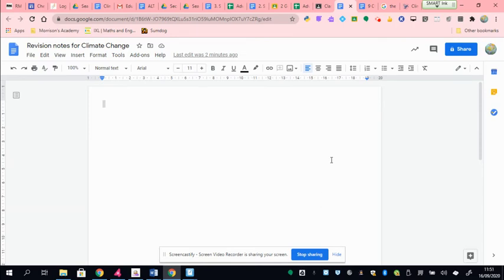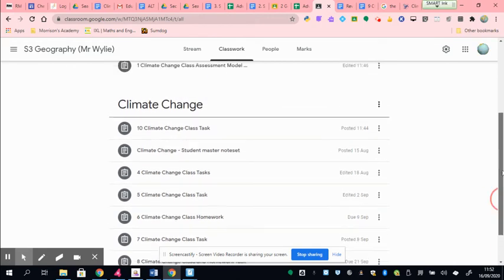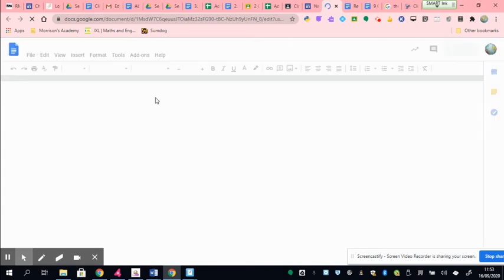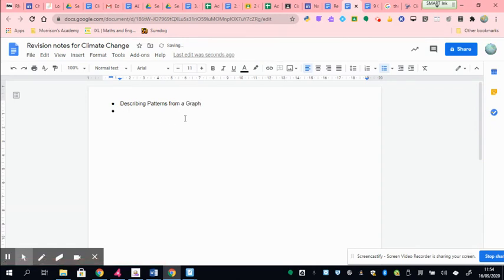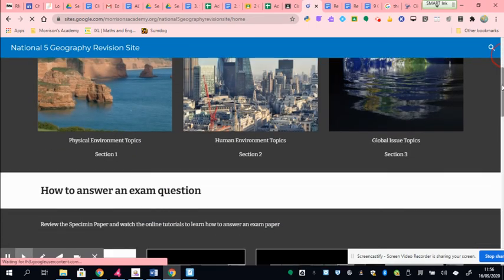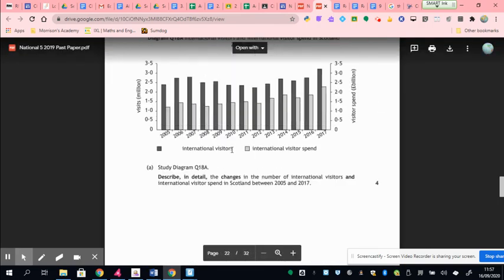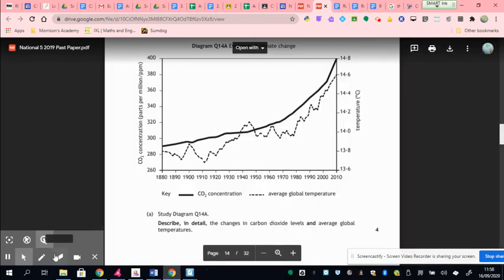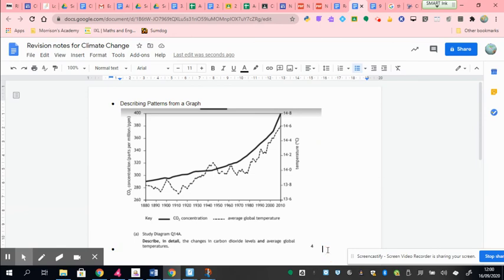Revising N5 Climate Change Topic - Part 1